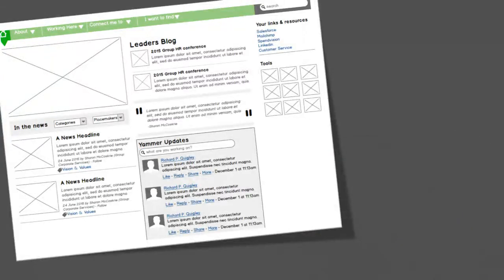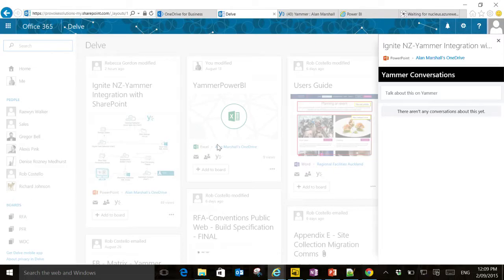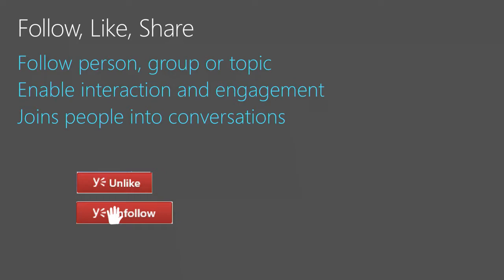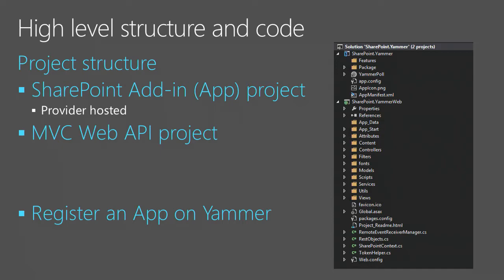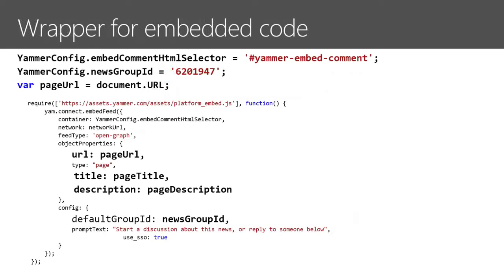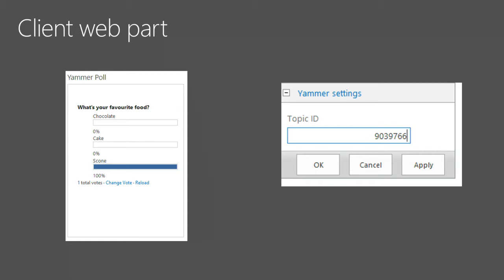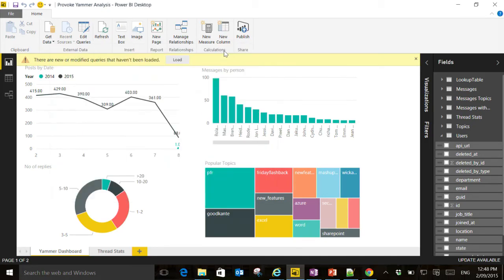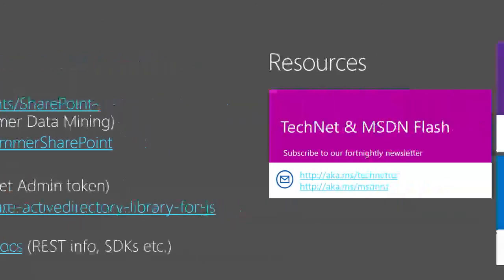Microsoft Ignite New Zealand 2015 Planning and Integrating Yammer with your SharePoint content